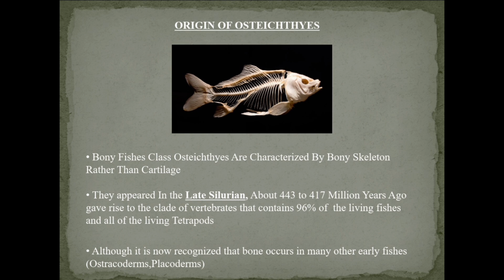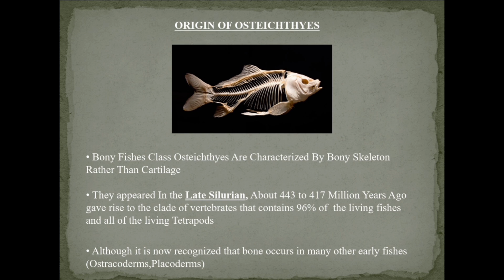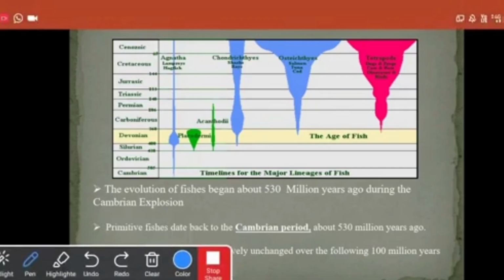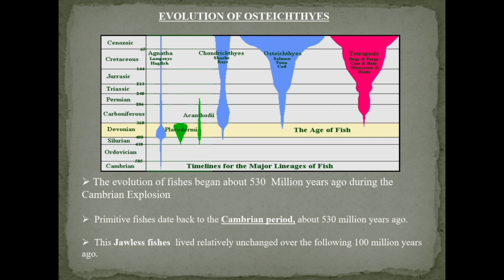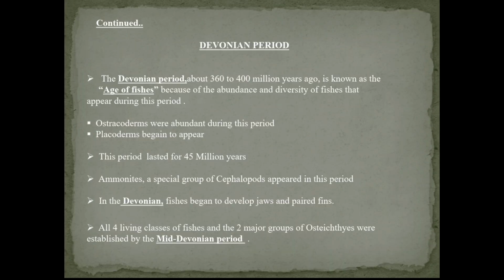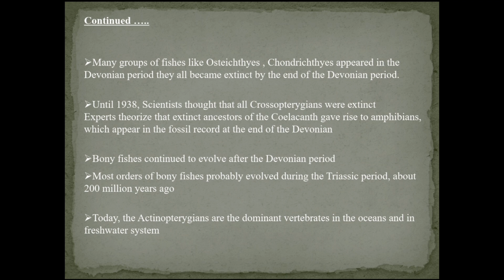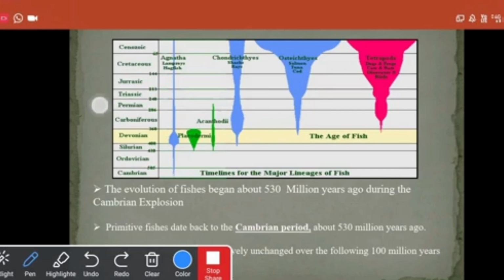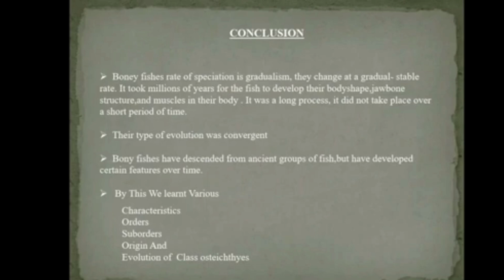CHORDATES: RESOURCE PERSON-BINDUSHREE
Sri Siddhartha  College of Education is Organised a Video Series related to Education as an Initiatve of IQAC under the Title "Creation of Digital Content".